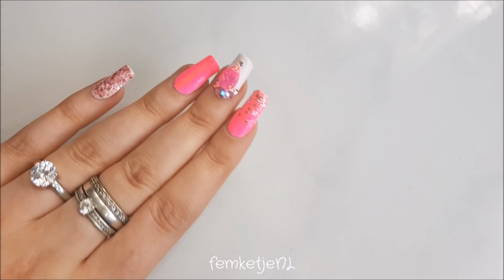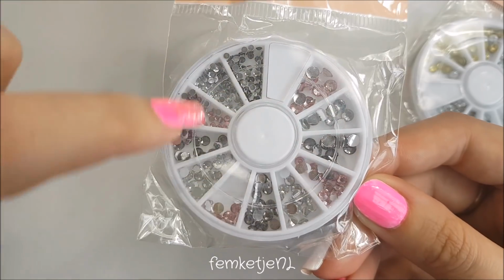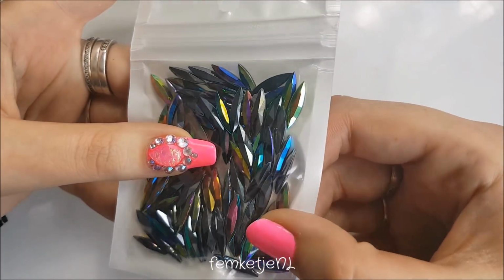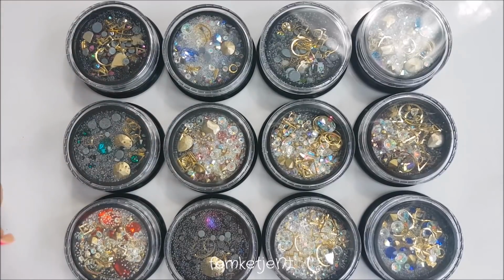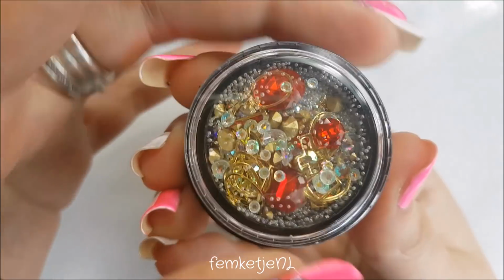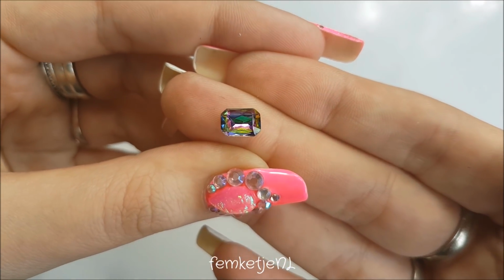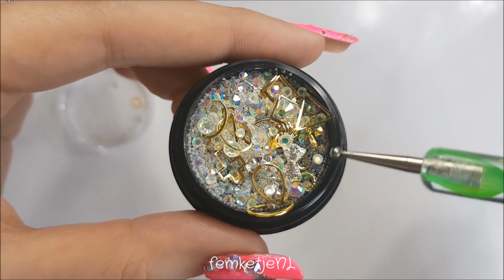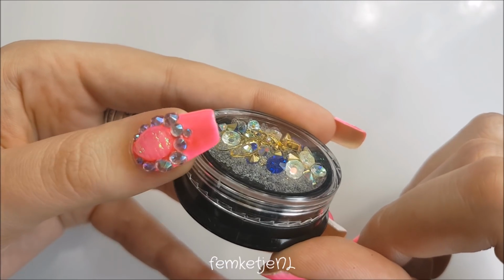Aliexpress Nail Haul! - femketjeNL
❤ Aliexpress Nail Haul! ❤
All items shown are ordered from Aliexpress and bought with my own money :3 If you want any direct links, let me know in the comments down below and I will look them up for you!

snap: femketjenl

❤ Intro music is from Dyalla. Do check out her channel because she makes some awesome remixes from older songs ❤